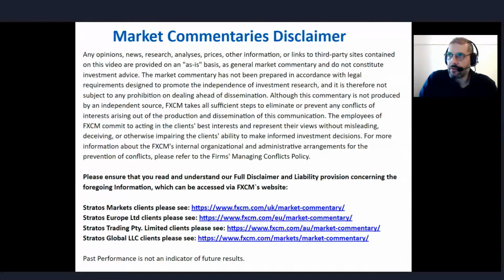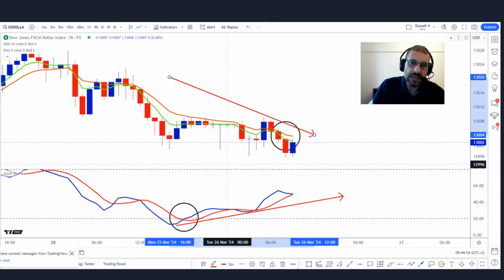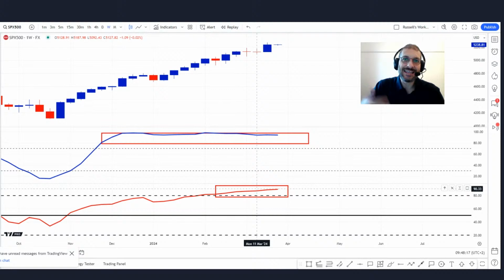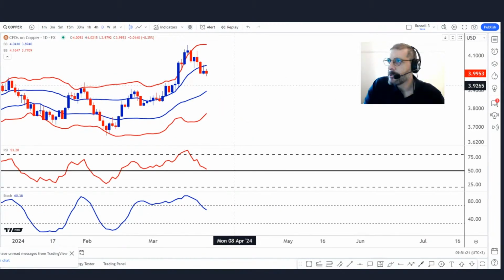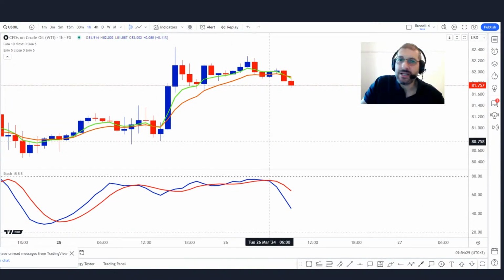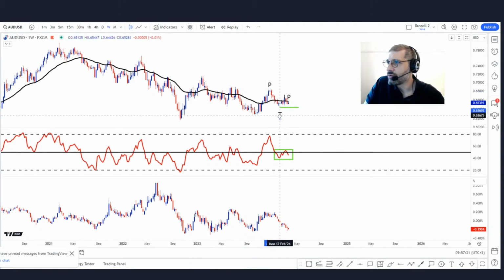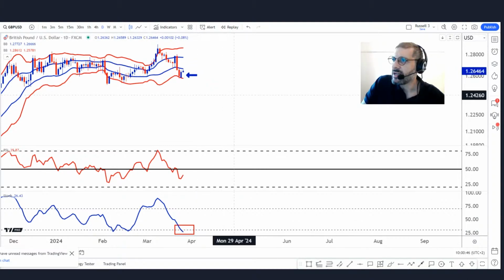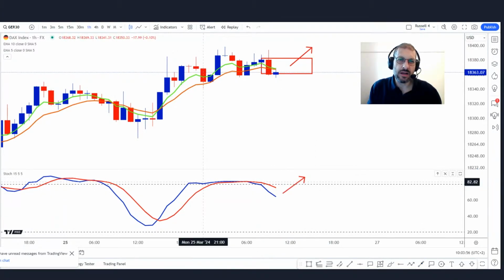Morning Market Review - 26 March 2024